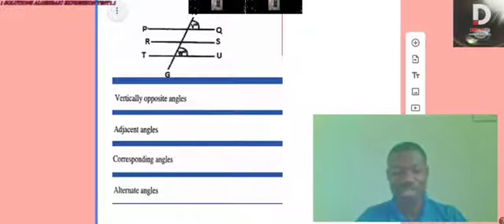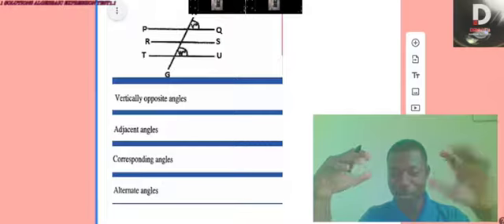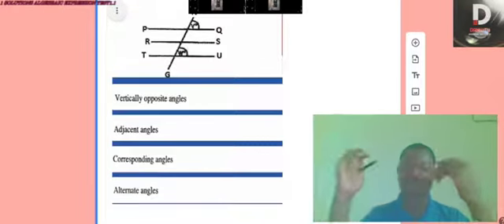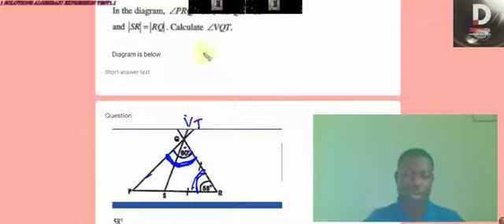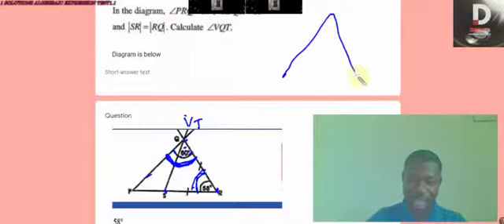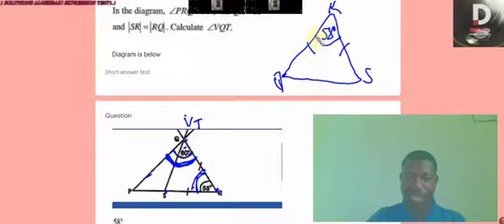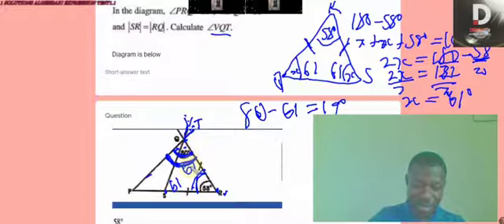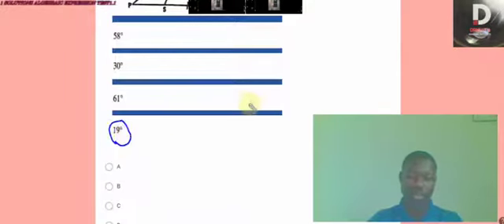7A5 SOLUTION1 PLANE GEOMETRY1